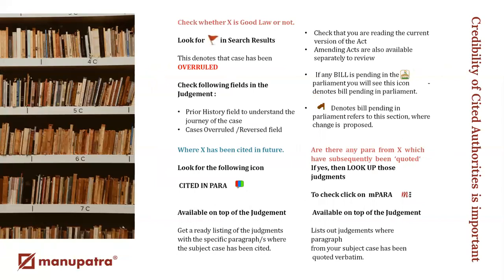Using Manupatra for Moot Preparation